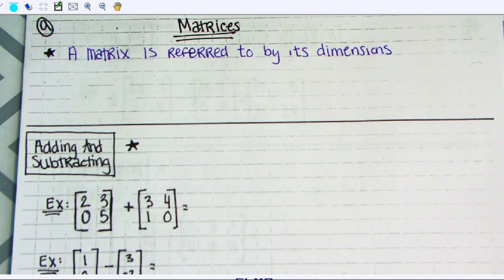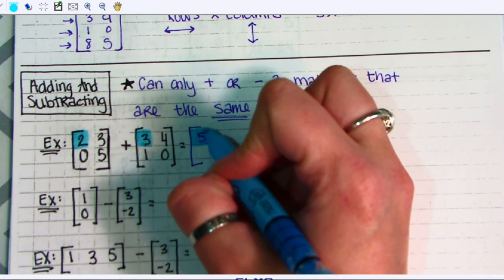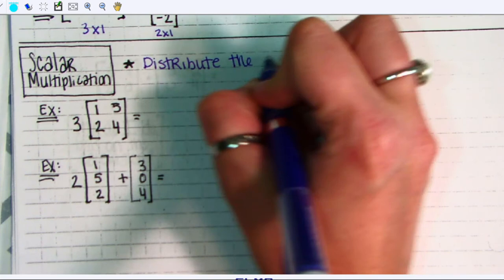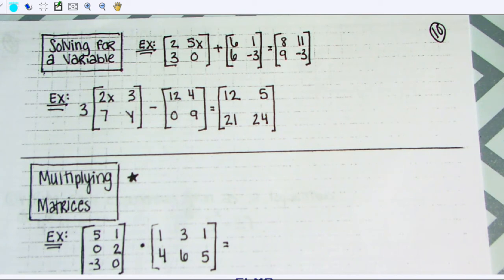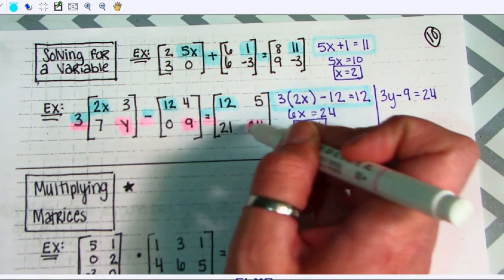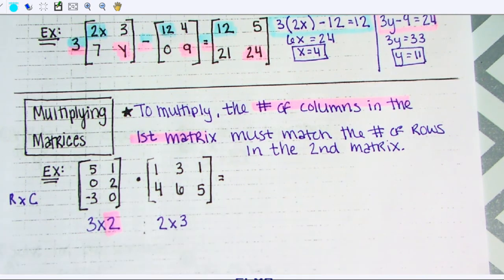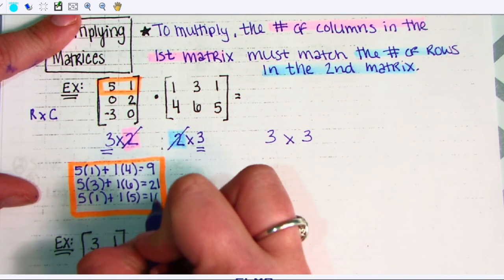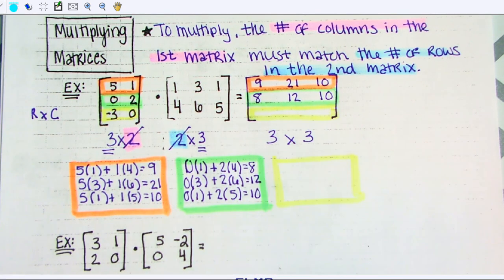10/15 AMC 2nd & 4th Part 1